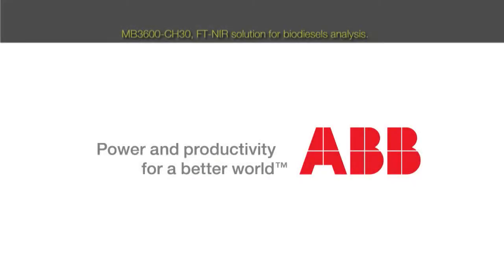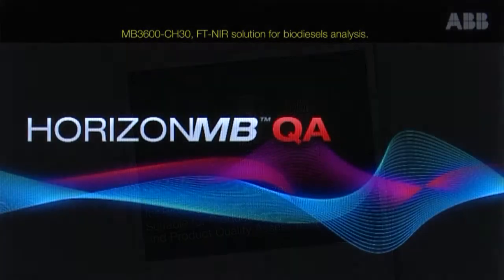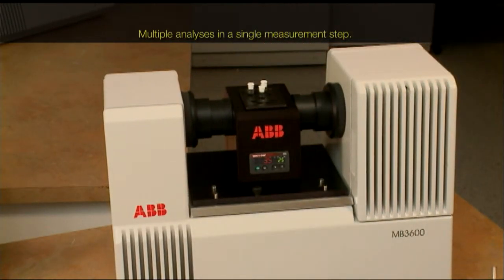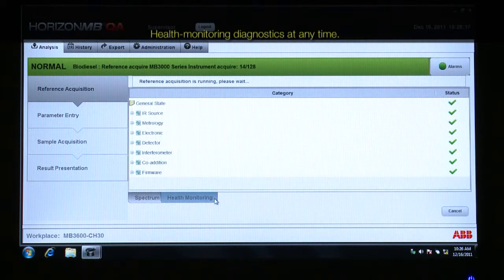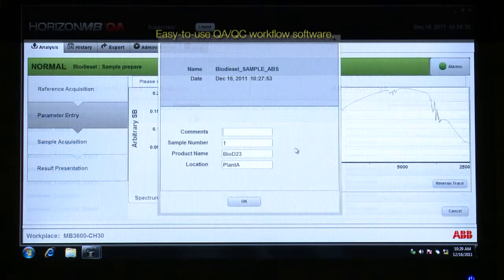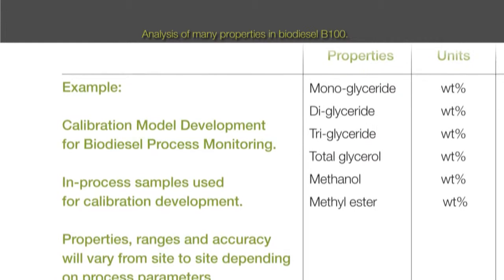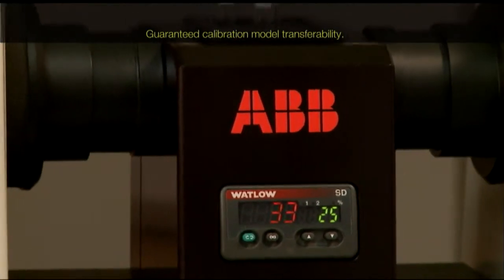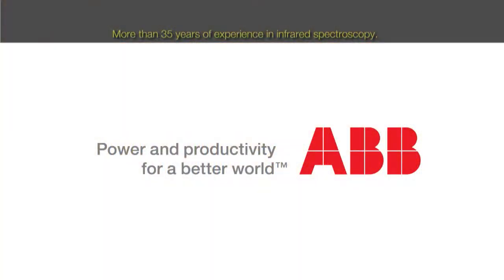ABB MB3600-CH30 FT-NIR Laboratory Analyzer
The ABB MB3600-CH30 is an FT-NIR laboratory analyzer for biodiesel applications suitable for production optimization and product quality assessment. It can provide a rapid determination of mono-, di- and tri-glyceride content, residual methanol, methyl ester % and other quality parameters in biodiesel for finished product screening and end-point determination in biodiesel reactors.